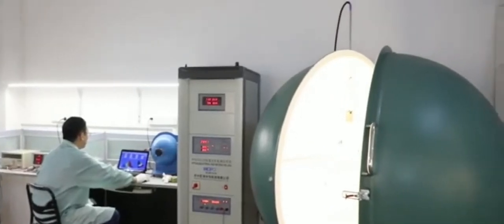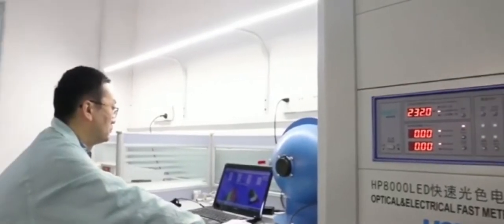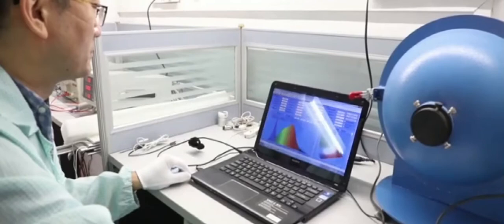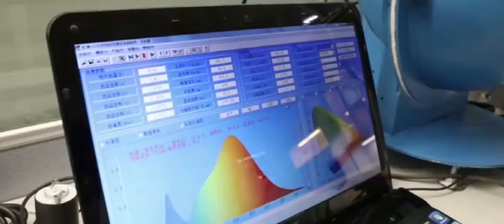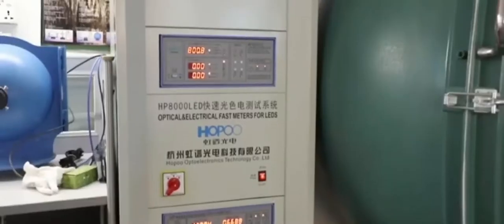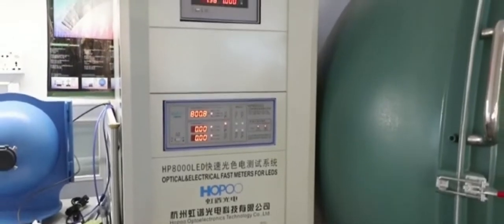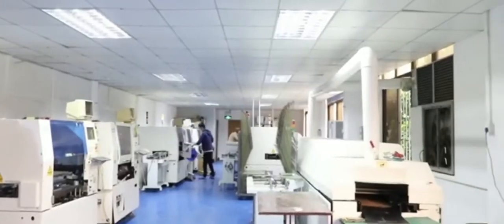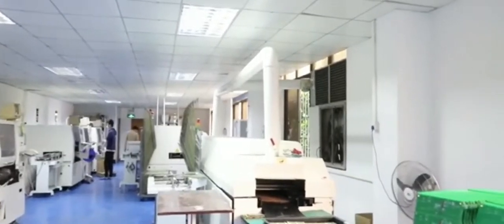LED sensor lighting and switch manufacturer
FITLED  is a manufacturer of LED lighting and electronics, professional furniture(cabinet, closet, shelf, mirror, bed…) lighting with smart sensors(door, touch, dimming, motion, remote…) and other sensor lights (for caravan, Hospitality projects…).

We have total 50 employees in R&D, Engineer, quality, production and sales. located in Shenzhen, Guangdong, we have 1000sqm factory.

Products are 95% export worldwide with certificates of CE,ROHS,TUV, UL.